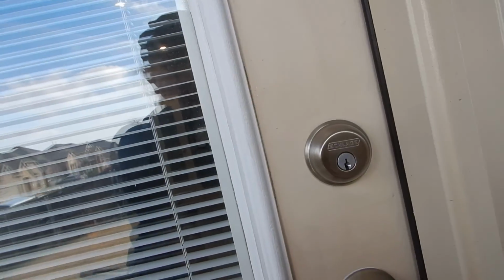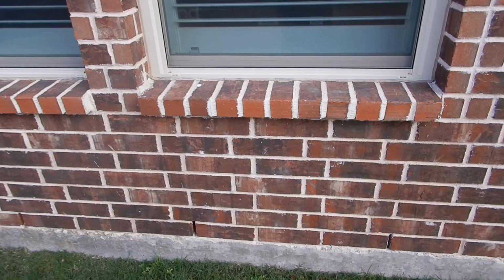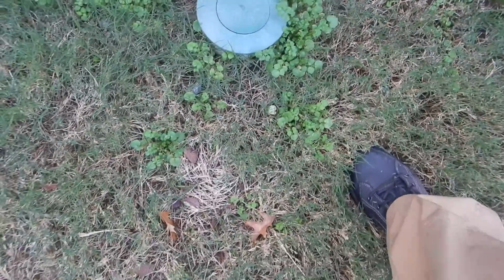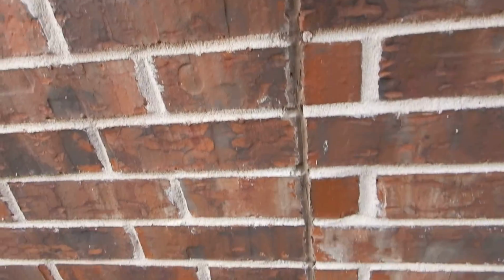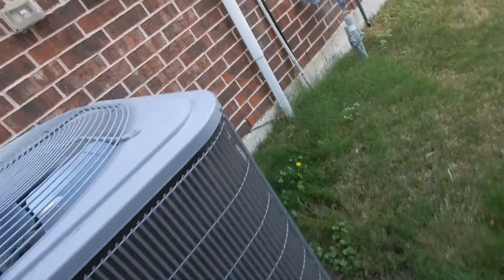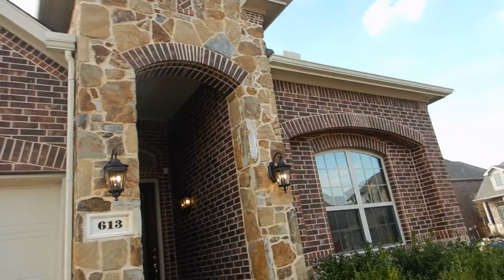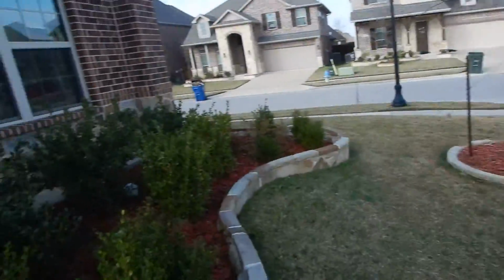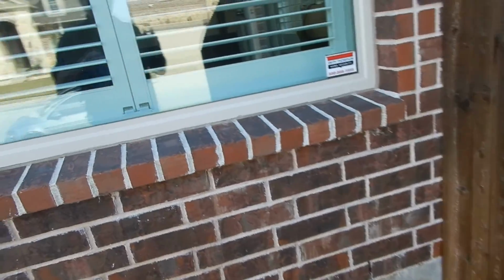1Ea. Five Year Old N Dallas Brick Exterior